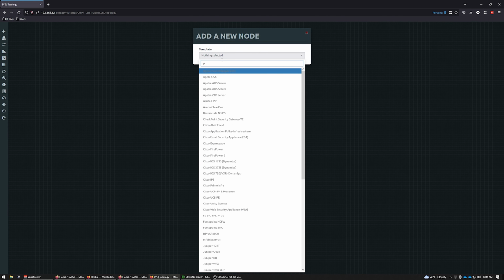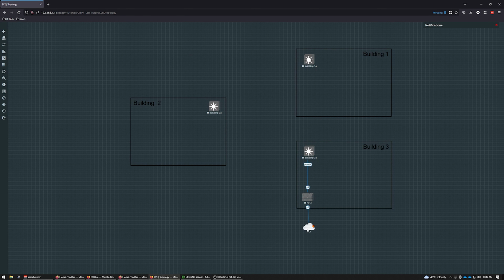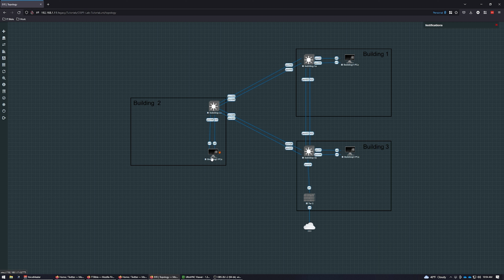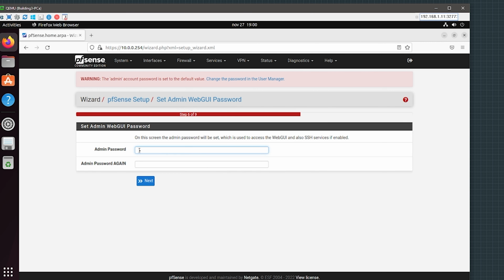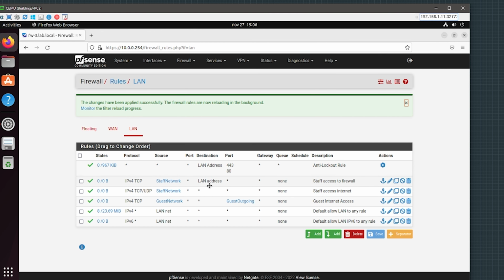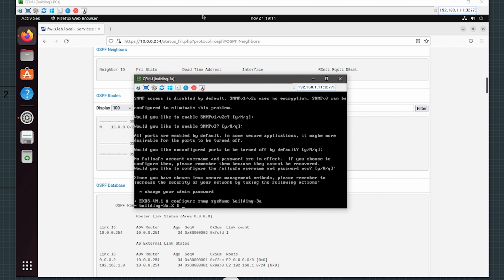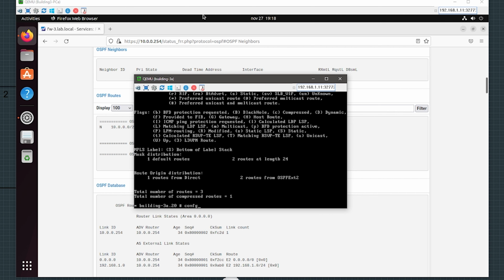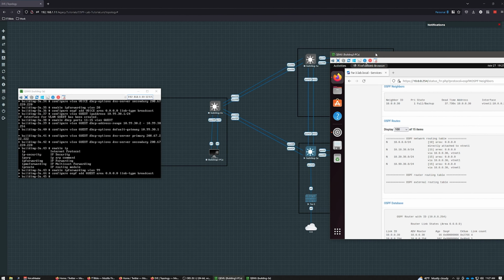Designing a Client Network with OSPF - Part 1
Ever wanted to make your client's network dynamic? In this video we configure a client network for use with OSPF.

If you'd like to follow along I have every command used in this video also in a forum post

00:00 Intro
01:32 Physical Network Setup
11:55 pfSense Setup
17:06 Configure Aliases
19:09 Configure Firewall Rules
22:07 Install FRR
22:41 Configure OSPF on pfSense
25:14 Configure ExtremeOS
35:29 Outro
+ Intro Song Title: Space X by oliverdowie
Music I Use:
Get Glamourize by Barrie Gledden, Kes Loy and over 1M + mainstream tracks
License ID: NpG01Z41Olx

Get Strange Town by Dave James, Keith Beauvais and over 1M + mainstream tracks
License ID: 7o4Ry3KXb6k

Get American Tragedy by David O'Brien, Johnny Lithium and over 1M + mainstream tracks
License ID: Ap1OWkad1X4

Get Be Aware by Jason Pedder, Douglas Brown, Ashley Barnes, Daniel Hayden and over 1M + mainstream tracks
License ID: ZOJaEN23JMg

Get You Need This by Kes Loy and over 1M + mainstream tracks
License ID: 9OENr4JqEyq

Get Rip Chord by Adam Drake, Neil Williams and over 1M + mainstream tracks
License ID: Pl1DapXEJeX

Get Equilibria by Tom Boddy and over 1M + mainstream tracks
License ID: nbMA0PWYRLz

Get Prowl The Night by Tom Boddy and over 1M + mainstream tracks
License ID: Z2gpj1N5vmk

Get Frosty Heart by Tom Peters, Lorenzo De Feo, Remy Mallett and over 1M + mainstream tracks
License ID: a05j4MYd7QP

Get Lord Have Mercy by Tom Quick, Adam Drake and over 1M + mainstream tracks
License ID: 6kGgqgmNYb4